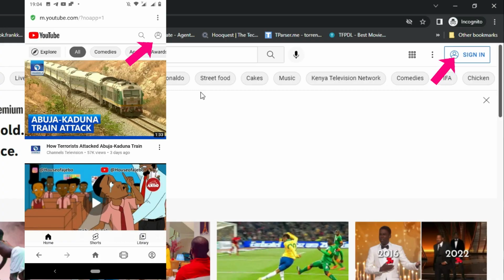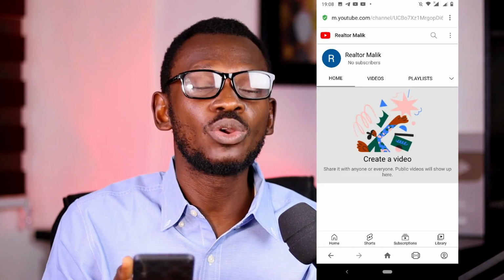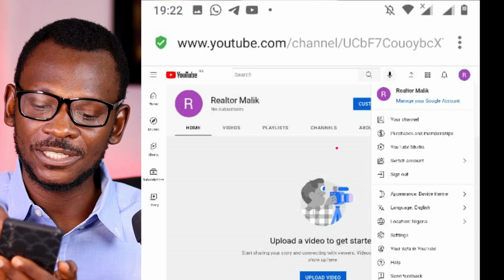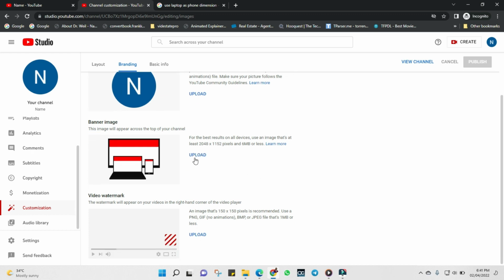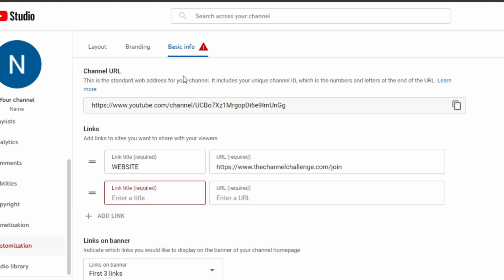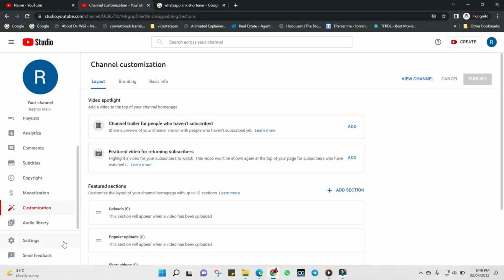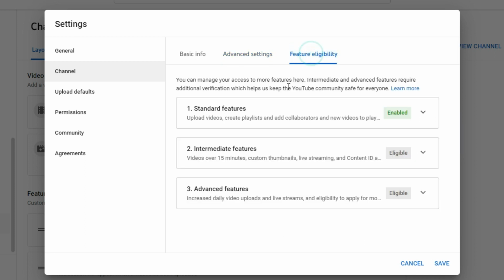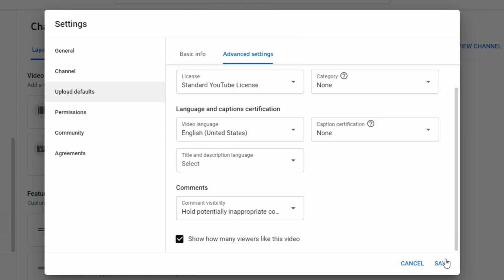👉 How To Create A YouTube Channel (2024)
Do you want to have your own YouTube channel? Do you have a YouTube channel and want to be sure it is well customized and fully optimized? Watch this video to learn how to create a YouTube channel!

Hello, my name is Dr. Malik Haruna King. I am a medical doctor and a digital marketing consultant. On this official Vidpride YouTube channel, I provide you with the tutorials and tools to help you grow a profitable business using online videos, paid ads, and digital marketing.